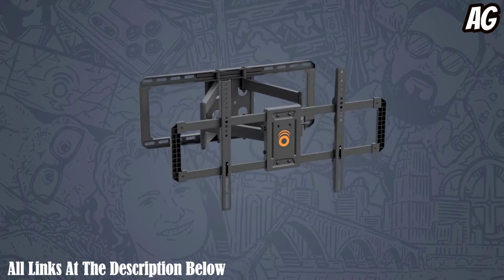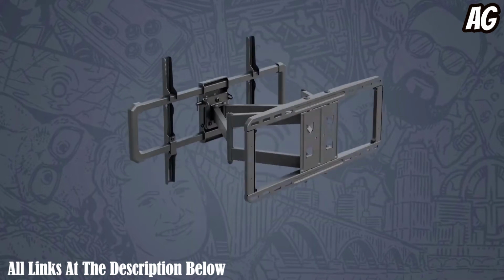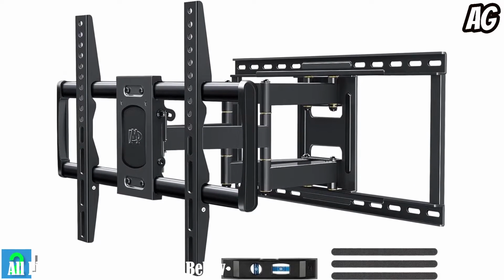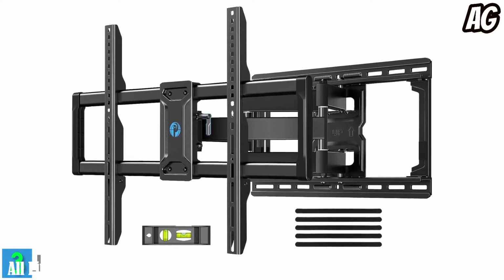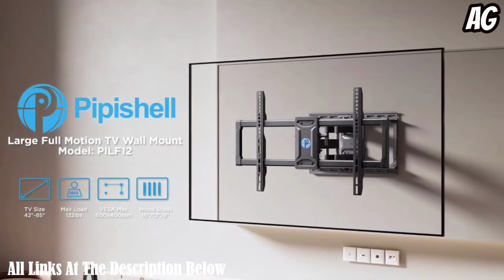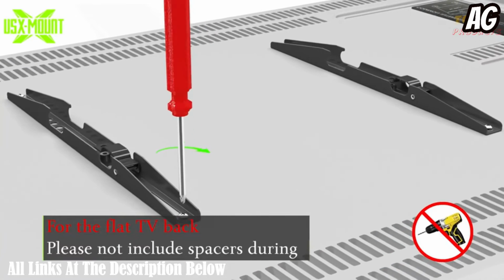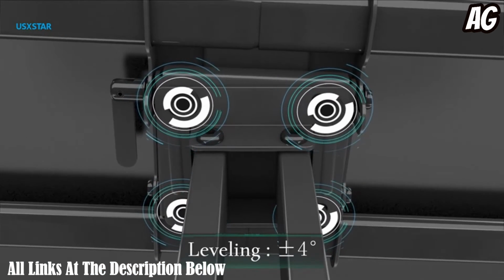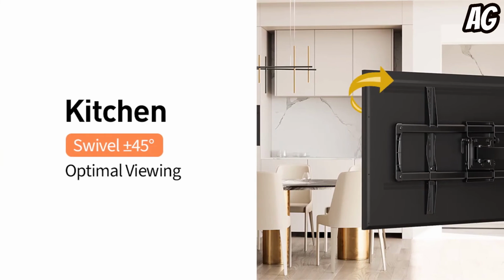Top 5 Full Motion TV Wall Mounts for 55", 65", 75" & 85" TVs in 2024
Discover the ultimate flexibility for your large screen TVs with our roundup of the Top 5 Full Motion TV Wall Mounts for 55", 65", 75", and 85" TVs in 2024! Whether you're upgrading your entertainment setup or seeking a sleek space-saving solution, these mounts offer a range of features to meet your needs:

1. **ECHOGEAR EGLF2 Full Motion TV Wall Mount for 42"-86" TVs:** Engineered for stability and versatility, the EGLF2 by ECHOGEAR provides smooth motion and easy installation for TVs of various sizes.

2. **Mounting Dream MD2298 TV Wall Mount Bracket for Most 42-90 Inch:** Enjoy optimal viewing angles and secure support with the MD2298 from Mounting Dream, designed to accommodate larger TVs while maintaining stability.

3. **Pipishell PILF12 Full Motion TV Wall Mount for 42-85 inch TVs:** Sleek and sturdy, the PILF12 by Pipishell offers full articulation and cable management to keep your entertainment area clutter-free.

4. **USX MOUNT XML025 Full Motion TV Wall Mount for 37"-90" TVs:** With its heavy-duty construction and wide compatibility range, the XML025 from USX MOUNT ensures reliable performance for TVs of all sizes.

5. **Full Motion TV Wall Mount Bracket for Most 37-86 inch TVs:** This versatile mount provides smooth swivel, tilt, and extension capabilities to enhance your viewing experience while keeping your TV securely in place.

🌟 We hope you enjoyed this list of the best products on the net! 🔔

●▬▬▬▬▬๑۩۩๑▬▬▬▬▬▬●